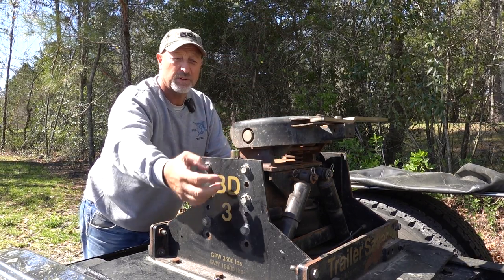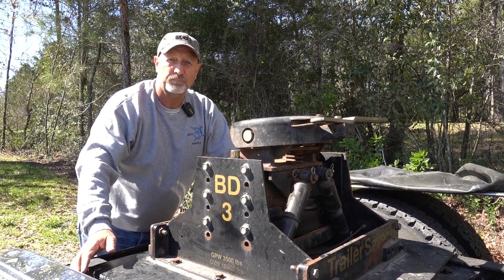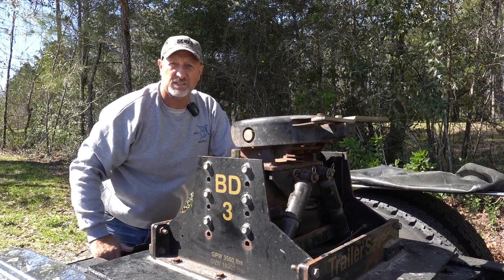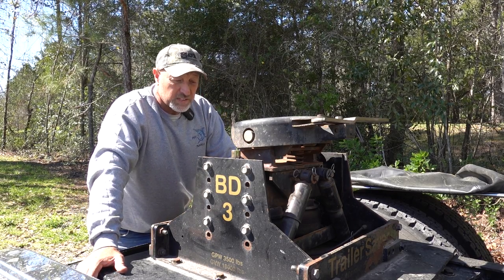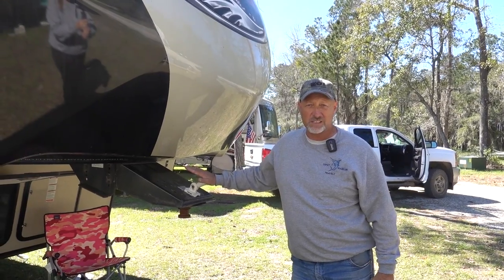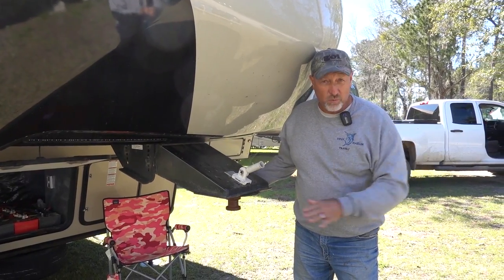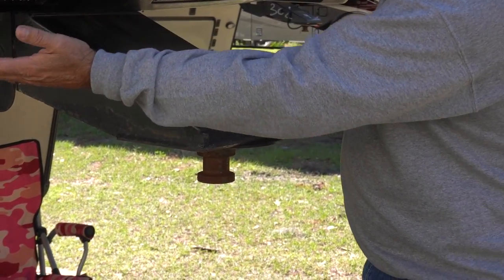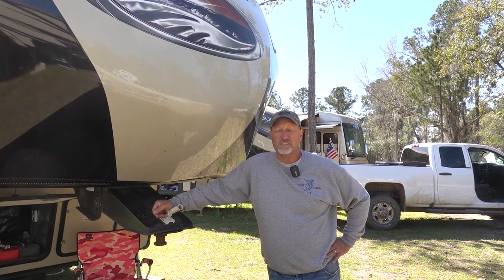This Old Truck: Why We Got Rid of the Commercial Hitch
Bubba takes a few minutes here to explain how a commercial fifth wheel hitch differs from an RV fifth wheel hitch, and the considerations that led us to remove the commercial hitch from our semi and replace it with an air ride RV hitch.